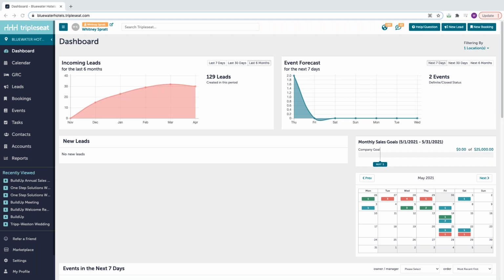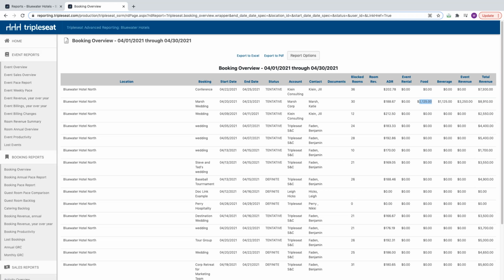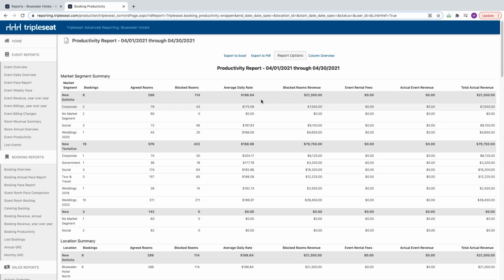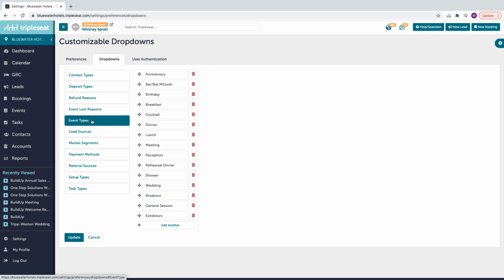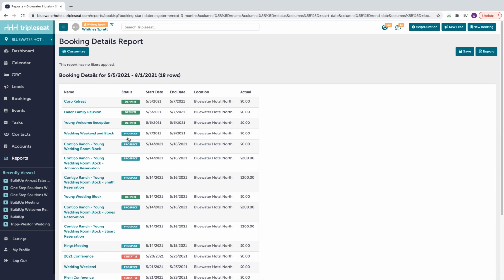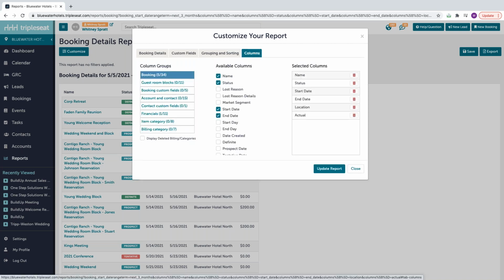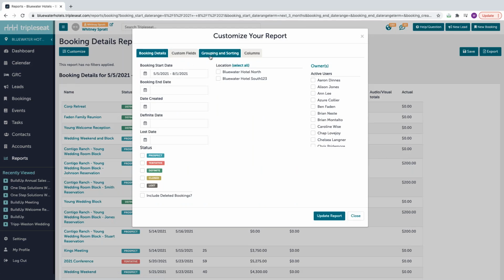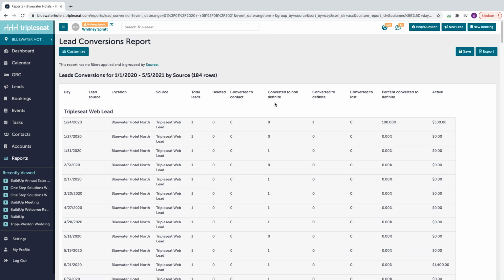Hotel Reporting Features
Watch this video to learn about our reporting capabilities within the Hotel product in Tripleseat